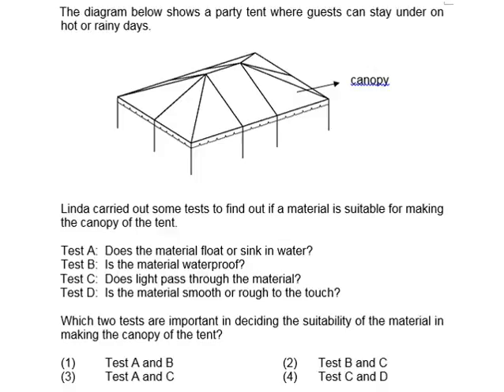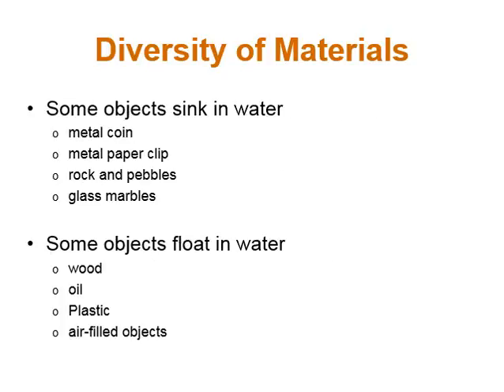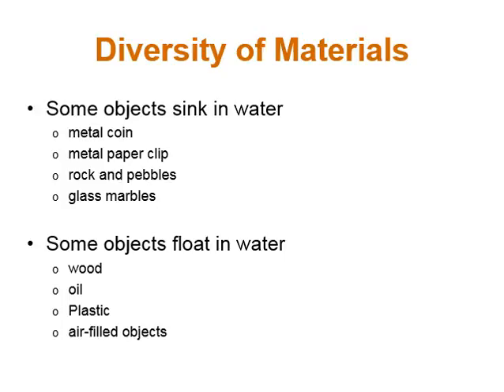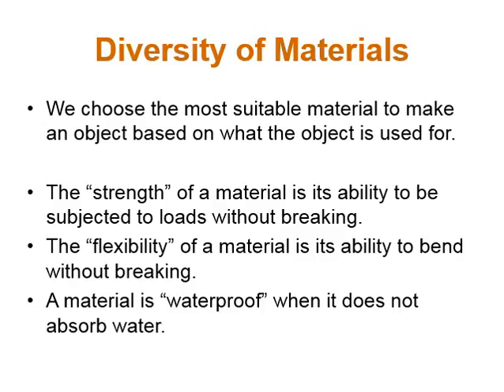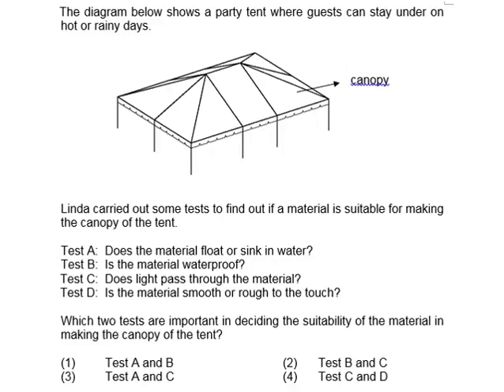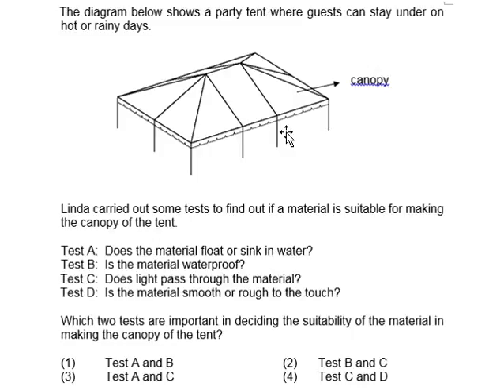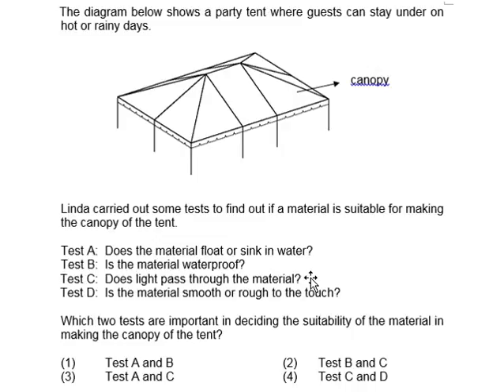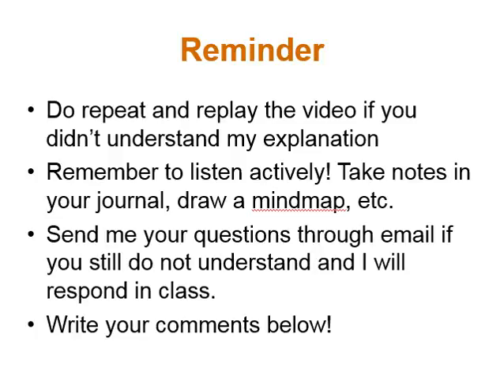Prelim Revision 2 OE